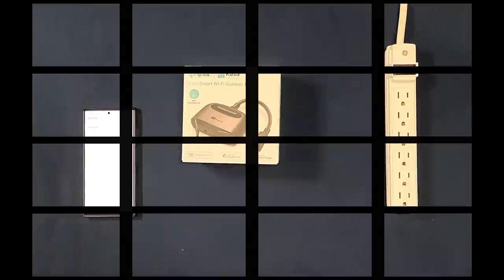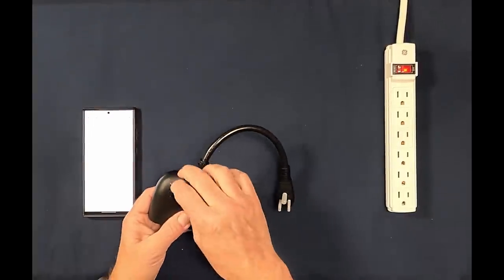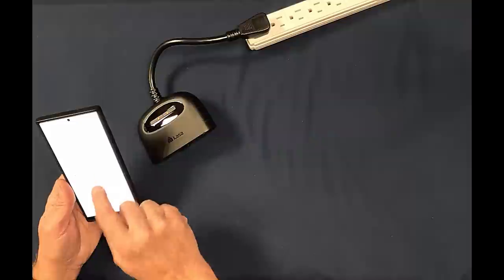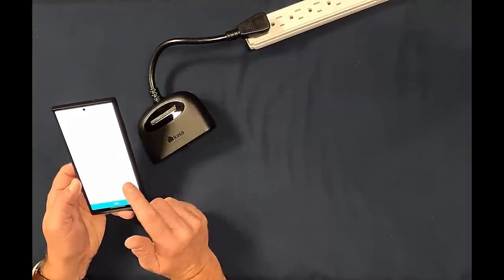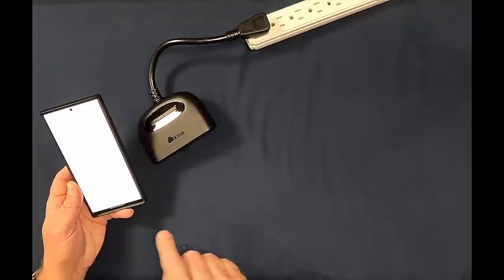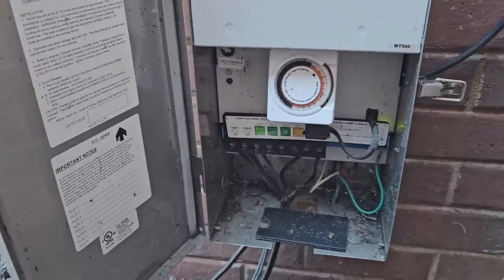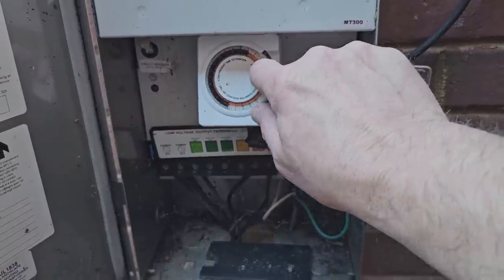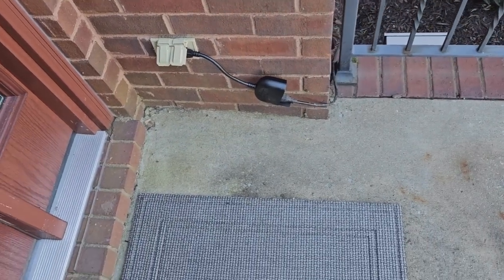Awesome Kasa Outdoor Smart Plug: Effortless Home Automation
Discover the TP-Link Kasa Outdoor Smart Plug, a simple solution for automating your outdoor devices. In this video, I'll unbox the Kasa Smart Plug, show you how to set it up, and share my experience using it to control my outdoor lighting. Learn how this smart home device can make your life easier and more convenient. (Amazon)
Google Pixel Tablet with Charging Speaker Dock Product (Amazon)

This video is going to talk about how a simple smart home device, the TP-Link Kasa Outdoor Smart Plug, solved a problem I had and how easy it was to set up.

📙Video Timestamps📙
0:00 - Introduction and Overview
0:30 - Unboxing the Kasa Outdoor Smart Plug
1:30 - Setting up the Kasa Smart Plug
3:00 - Using the Kasa Smart Plug to control outdoor lights
4:30 - Tips and tricks for using the Kasa Smart Plug